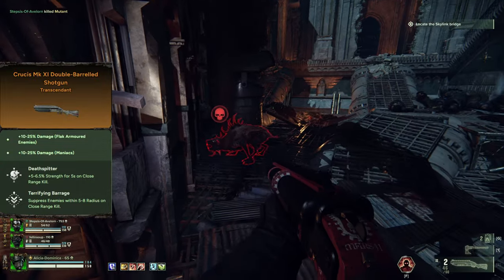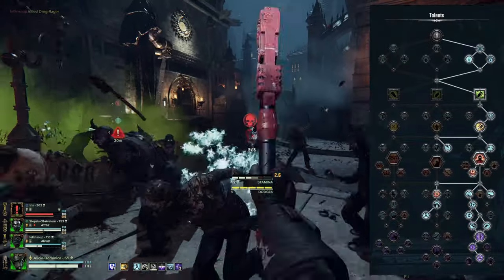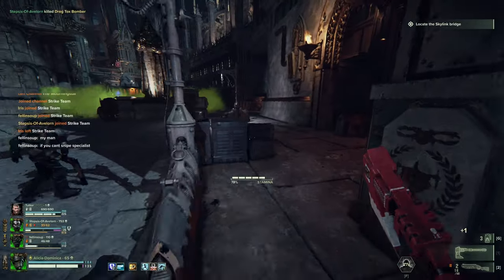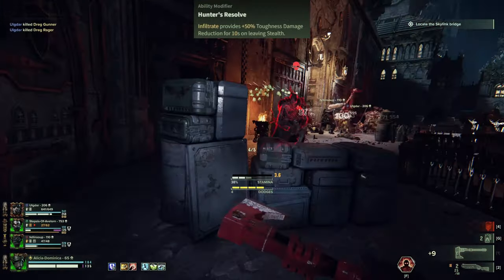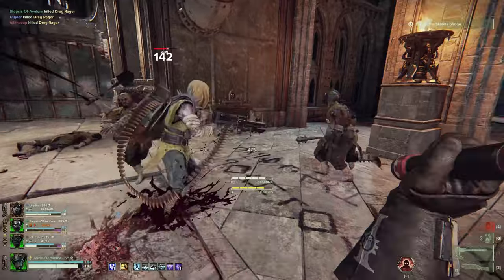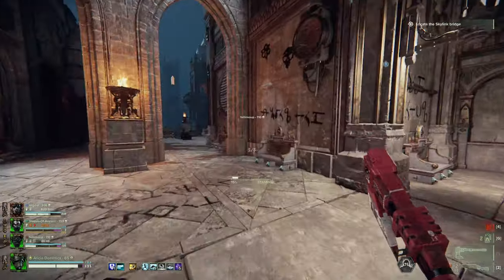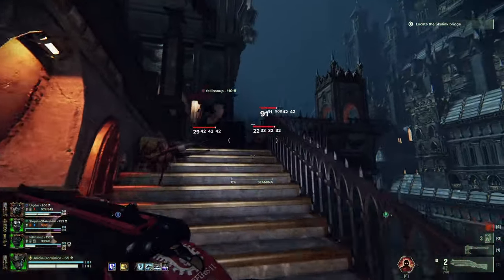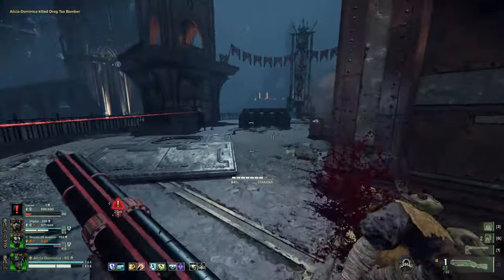SHOCK ASSAULT SPECIALIST - Veteran Build (Overview + Full Auric Damnation HI-E Match)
“A Guardsman’s life is to die standing, to give their last breath so that others might survive.”

Had way too much fun with this build, instant enjoyment from beginning to end in every match I have played. This also should help anyone hunting down some remaining Veteran Penances too. Enjoy! :D

0:00 - Intro
0:19 - Mission Starts
0:37 - Loadout
2:14 - Curios
3:01 - Talent Tree
3:10 - Build Overview
9:31 - Outro
9:40 - Enclavum Baross - Auric Damnation HI-E
32:49 - Thanks for watching! :)